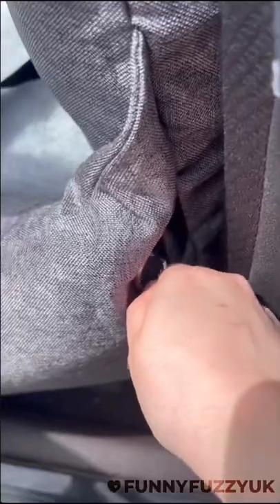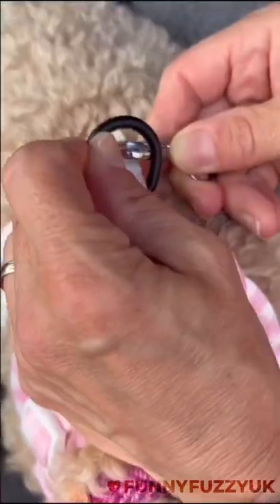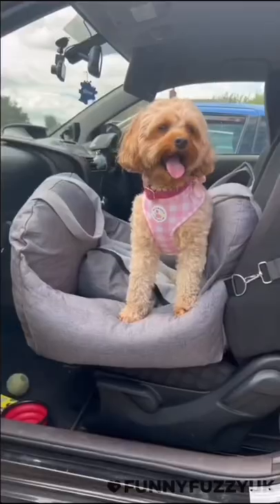One minute to learn about Travel Car Seat Bed - Gymbag❤️🚗 🐾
Product: Travel Dog Car Seat Bed - Gymbag
Travelling with your pup could be tricky. You want to make them feel comfy on the road, and also have a place to sleep wherever you go. This travel car seat bed could make your pup comfortable all the way.
1️⃣Use both at home & in the car
2️⃣2 ways to carry anywhere
3️⃣Safety pillows on the front and back
4️⃣Adjustable safety leads & fixing seat belts
5️⃣Double sides cushion
6️⃣Removable & Machine washable cover
7️⃣Anti-slip bottom

HI, WE'RE FUNNYFUZZY(UK)
We believe having them in our life is the most wonderful journey.
We want to enjoy every moment with them.
That's how we started, to make this journey delightful and memorable.

We produce multifunctional dog outdoor products, products for dogs at home, dog toys and more.
Hot sale:
Reflective All-weather Waterproof Dog Rain Coat
Leaf Shape Dog Blanket
Dog Bed Car Seat
Sport Multifunction Lead
Cosmos Lick Mat
Slow Feeder Puzzle Lick Tray
Magic Dog Snuffle Band